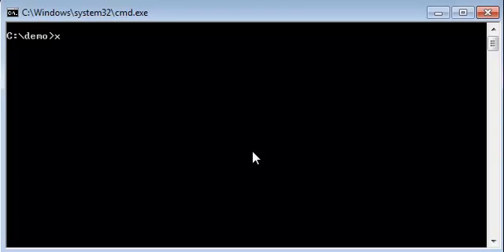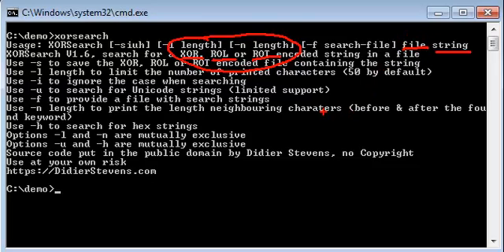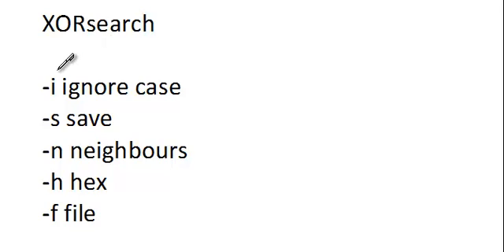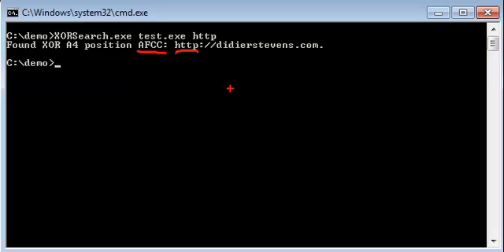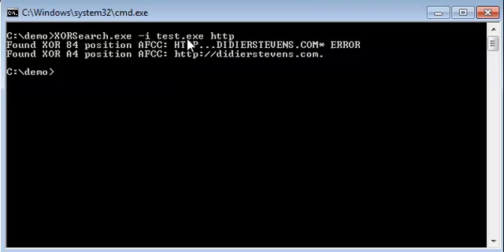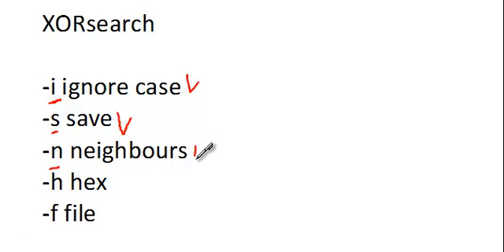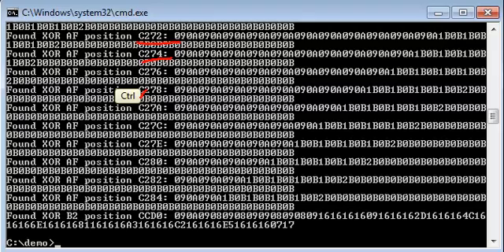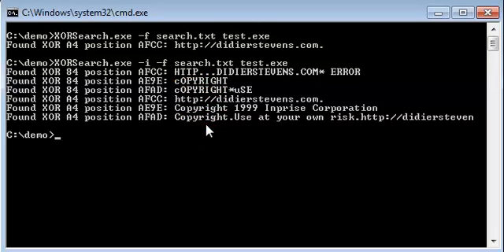XORsearch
A free video from Didier Stevens Labs: how to use my XORsearch tool.